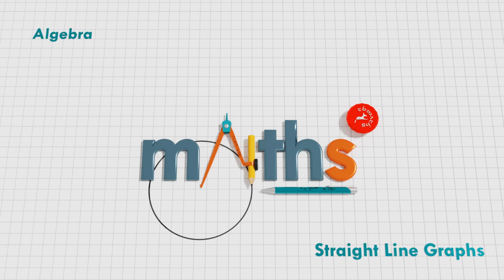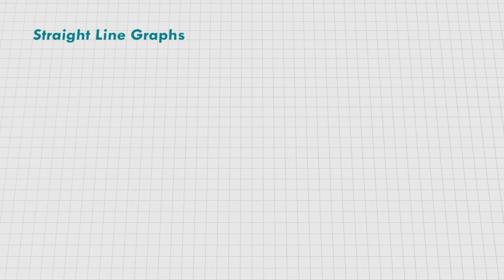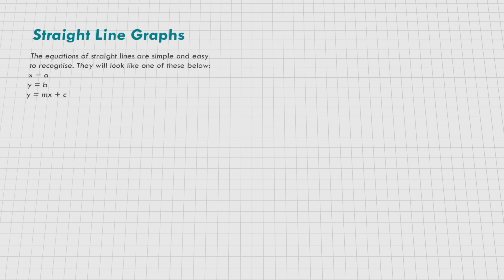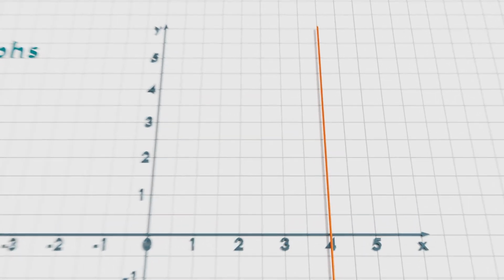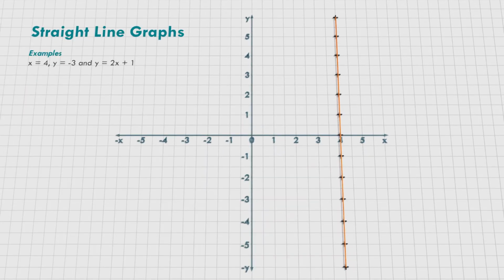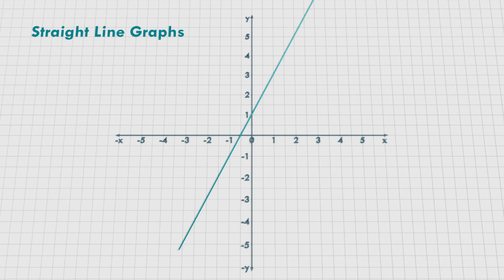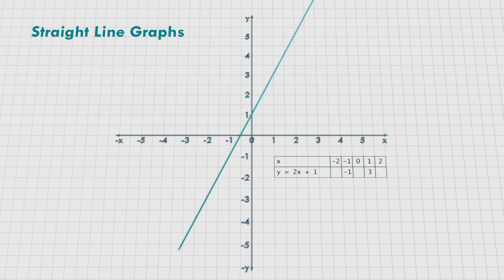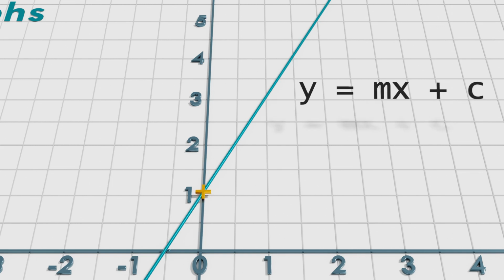Algebra - Straight Line Graphs Made Easy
Simple maths tutorial video covering Straight Line Graphs at GCSE level maths. Provides a simple explanation for how to plot straight lines,understanding their equations, and how to work out where they cross axes and their gradients.